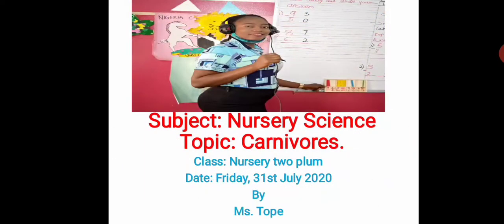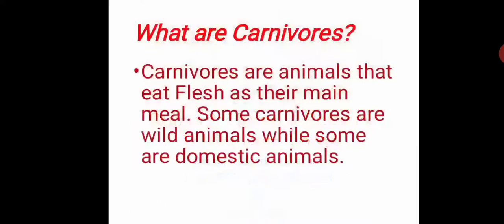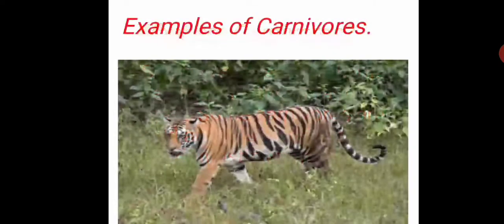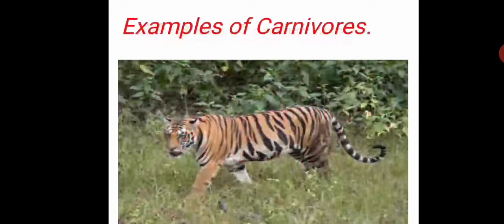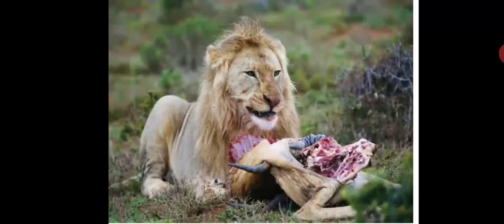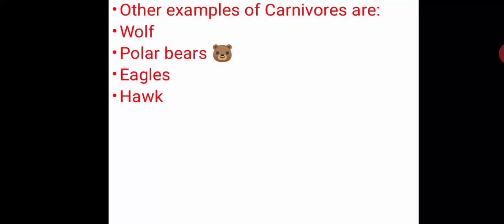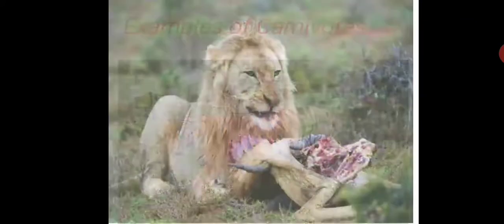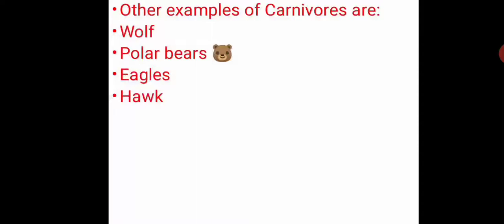Nursery 2-Nursery Science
Carnivores